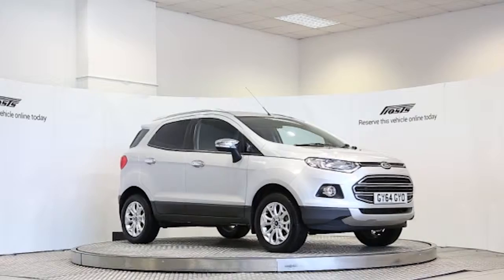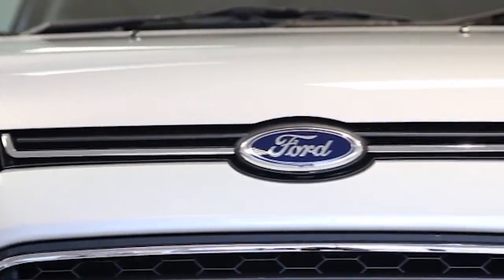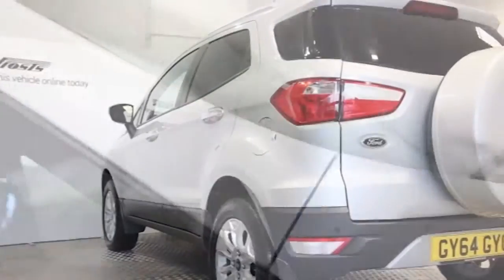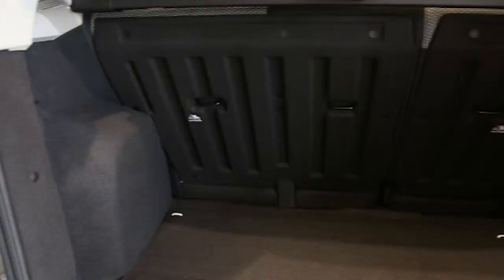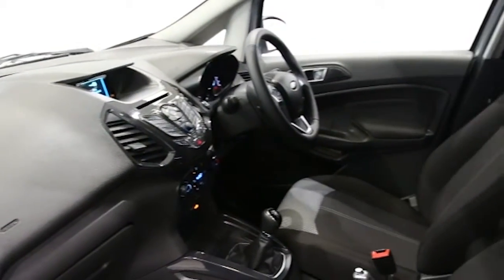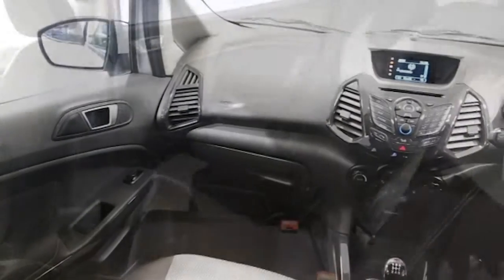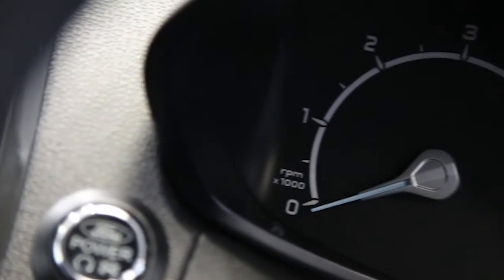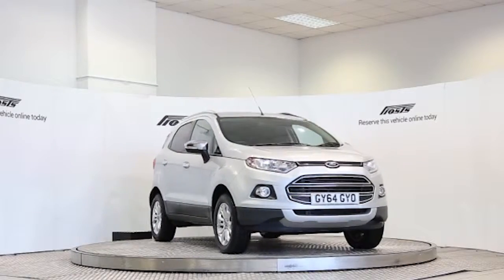GY64GYO Ford ECO Sport | Used Ford ESC Sport | Frosts4Cars Sussex